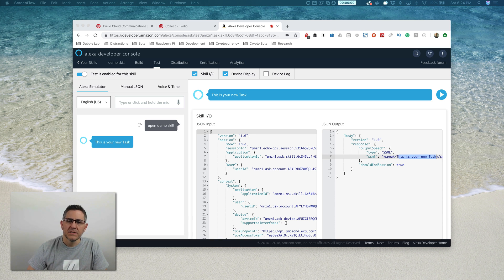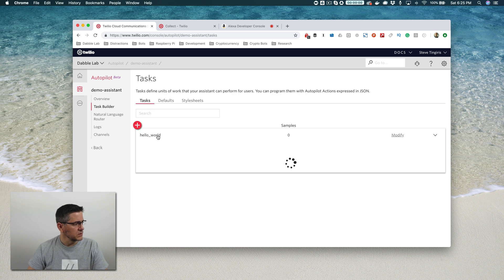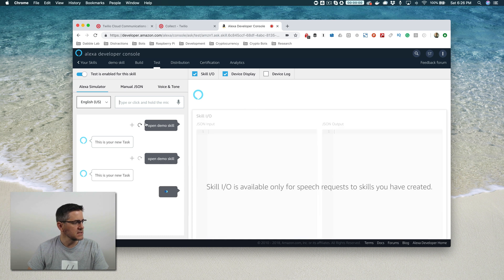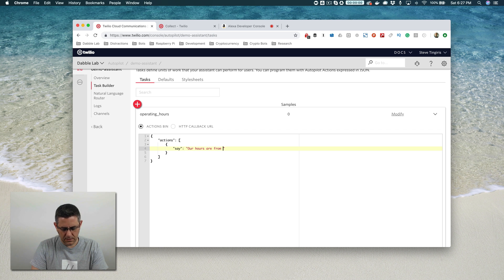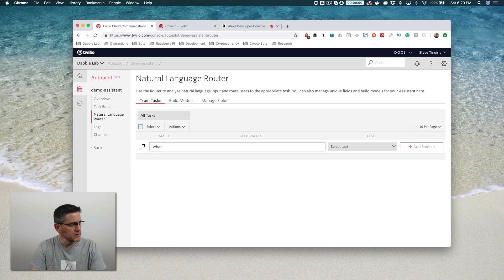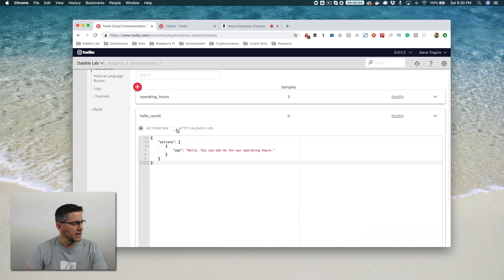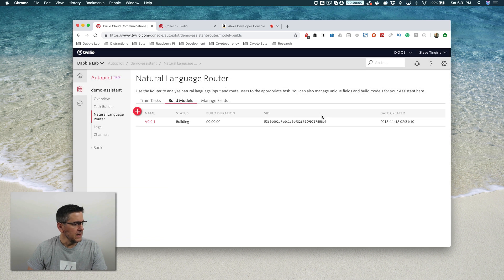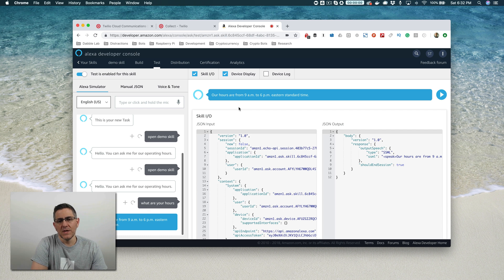How to build Alexa skills with Twilio Autopilot - Part 2 - Dabble Lab #103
#103: This is part 2 of an Alexa development tutorial on building Alexa skills using Twilio Autopilot. In this video, we'll look at how 'tasks' are used in Twilio Autopilot.